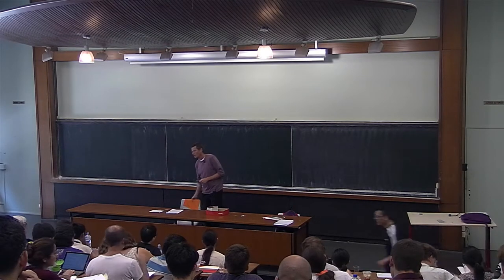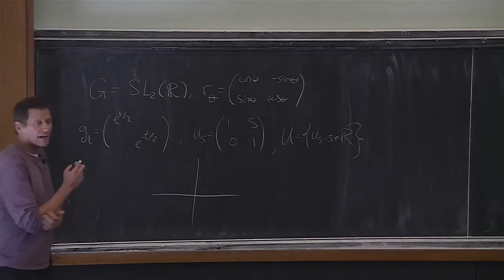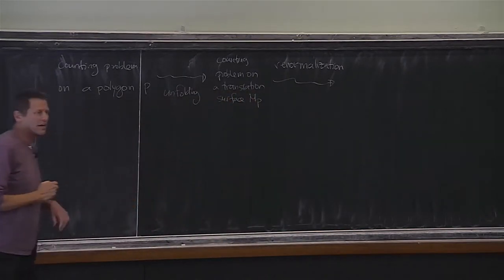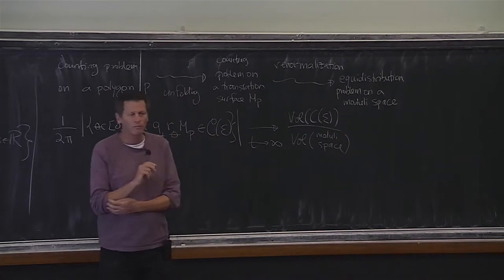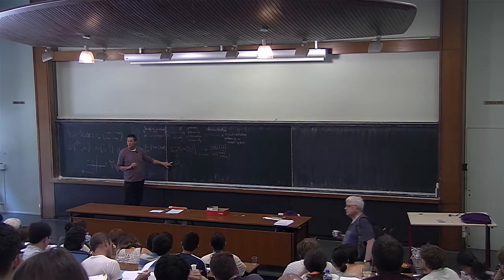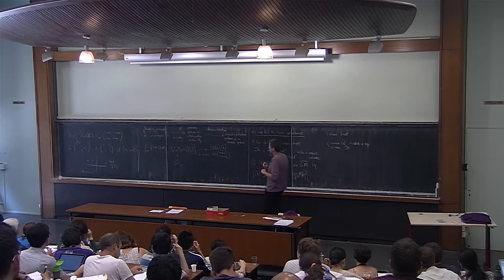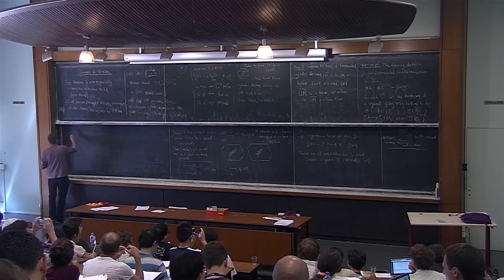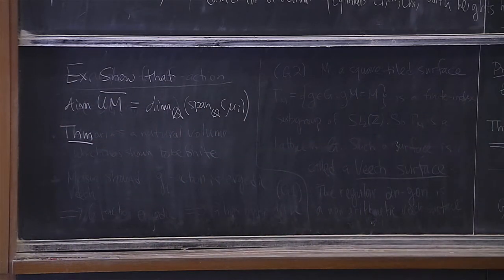B. Weiss - Horocycle dynamics (Part 1)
A major challenge in dynamics on moduli spaces is to understand the behavior of the horocycle flow. We will motivate this problem and discuss what is known and what is not known about it, focusing on the genus 2 case. Specific topics to be covered include:
* SL_2(R) orbit closures and invariant measures in genus 2.
* Quantitative nondivergence.
* The structure of minimal sets.
* Rel and real-rel, and their interaction with the horocycle flow
* Horizontal data diagrams and other invariants for horocycle invariant measures.
* Classification of measures and orbit-closures in the eigenform loci.
* Recent and not-so-recent examples of unexpected measures and orbit-closures.